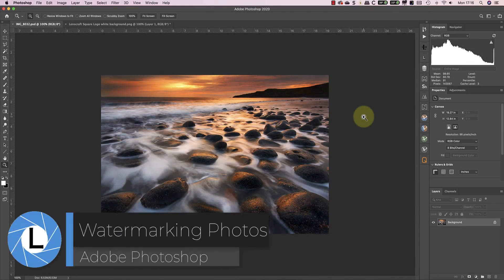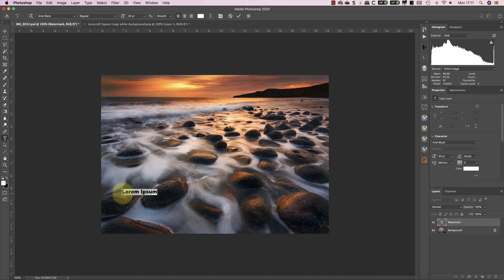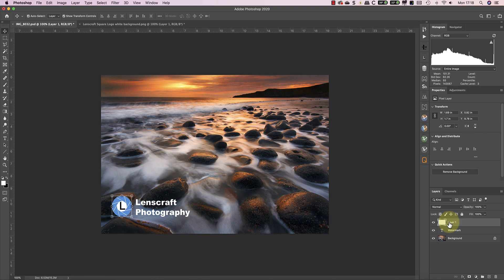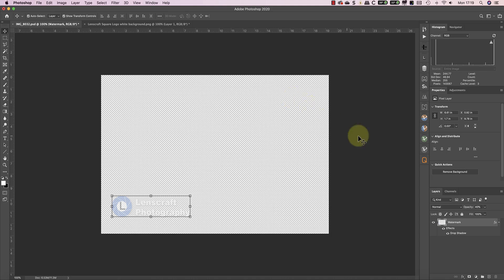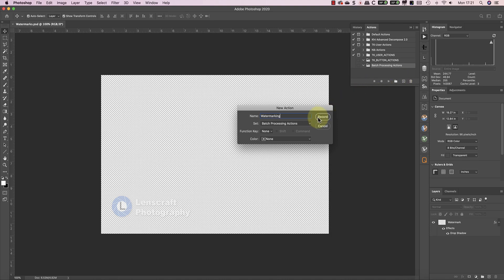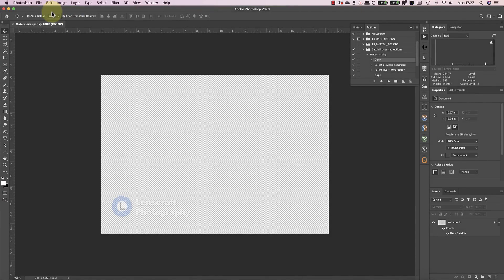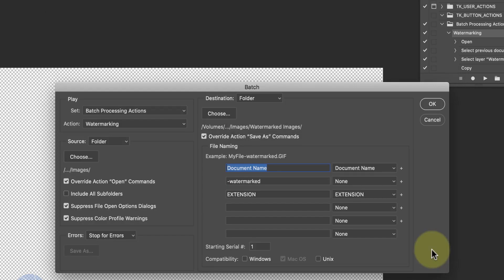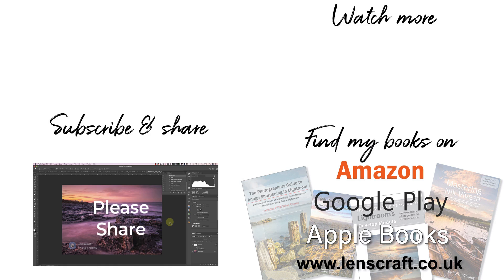How to Wartermark and Batch Watermark Photos in Photoshop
In this video, we look at adding a watermark to a photo in Photoshop using text and graphics. I also explain how to automate adding your watermark using Actions and Batch Automation in Photoshop.